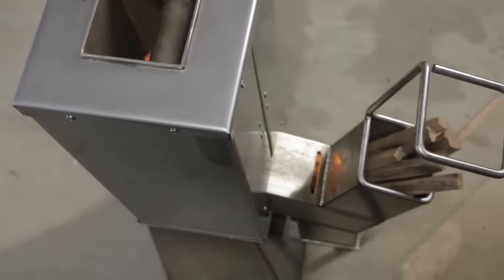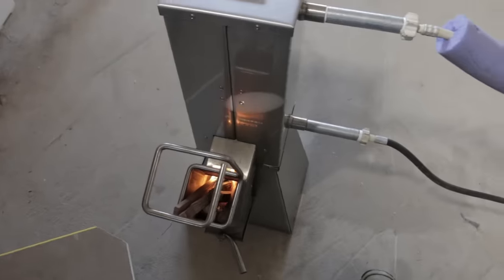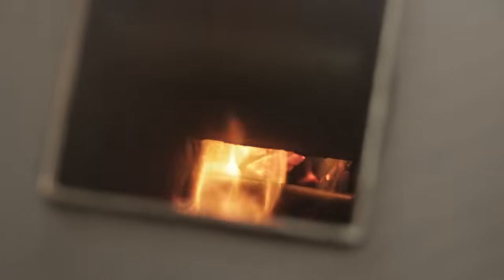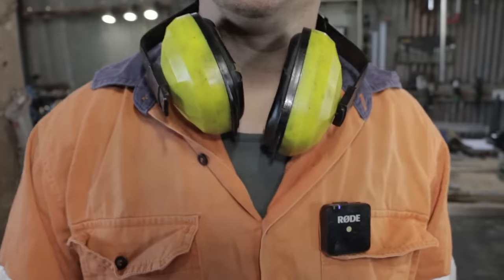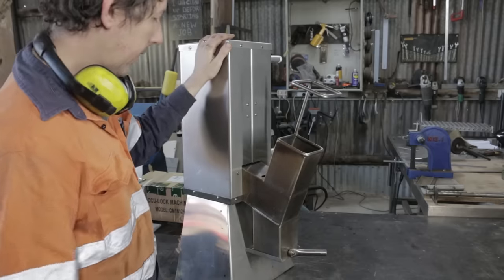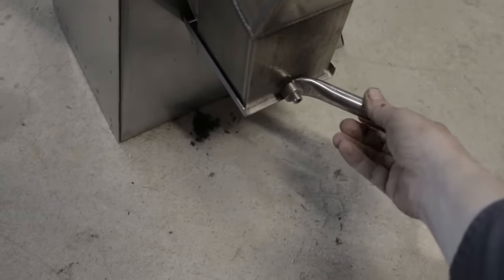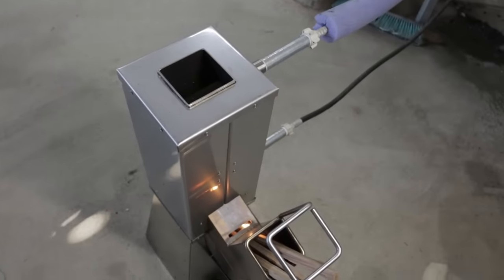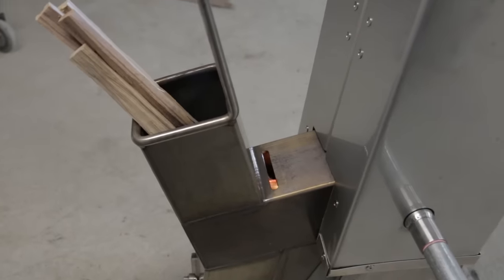Making an insulated rocket stove hot water system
It's sooo good.  Elegance and practicality combined to create an efficient water heater.  Heated 80 litres of water from 30 C to 70 C in 1.2 hours.    Probably one of my better looking and performing stoves and potentially could develop this into a laser cut product.
Let me know if you are interested if you are within Australia.
If you would like to support us in what we do within Australia check out our